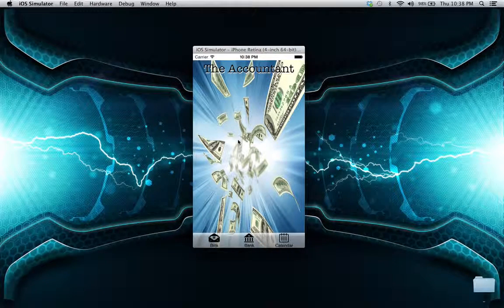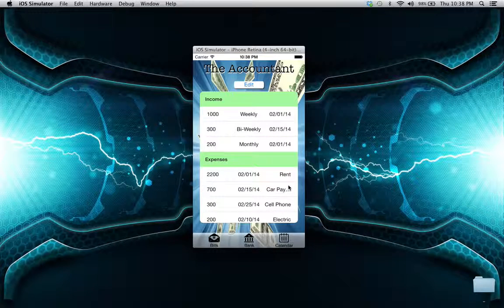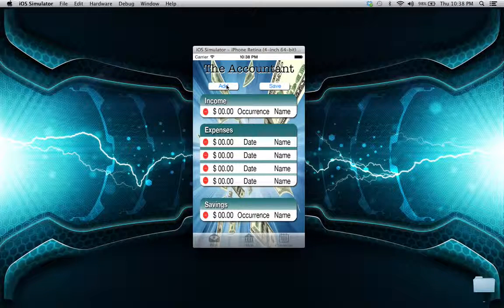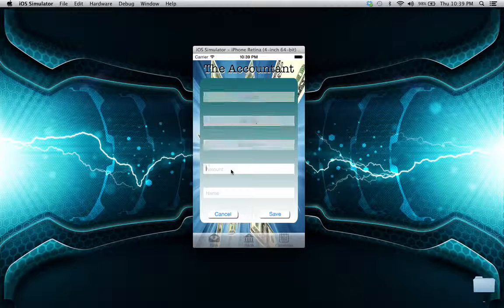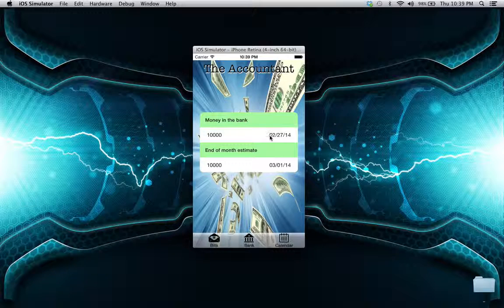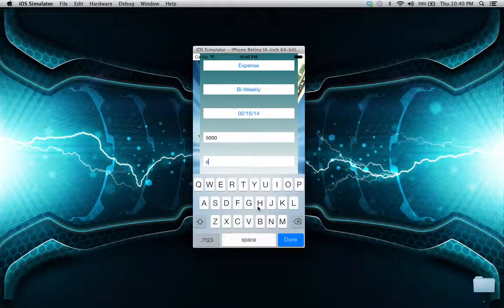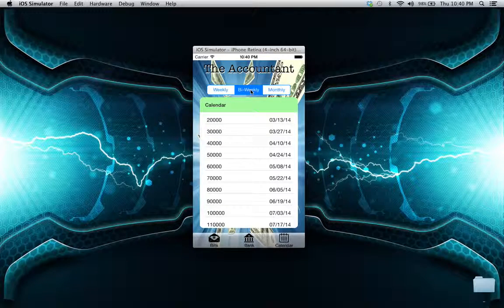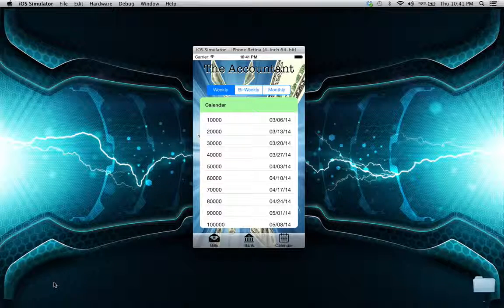TheAccountantVideo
Commercial for the one and only Accountant Application!!!